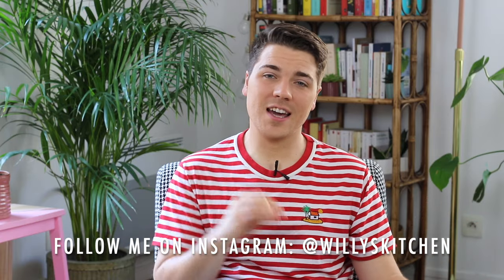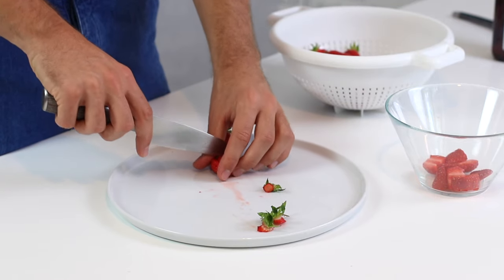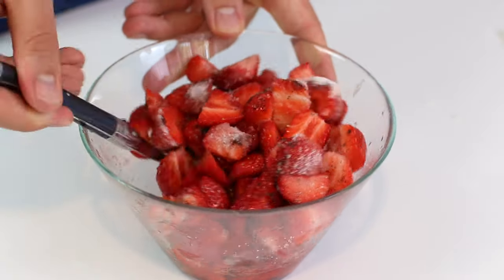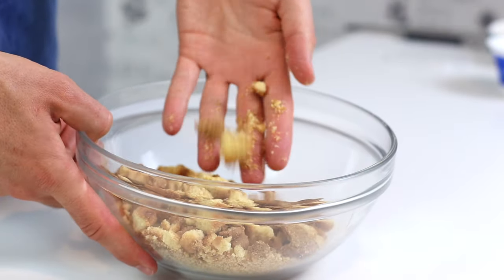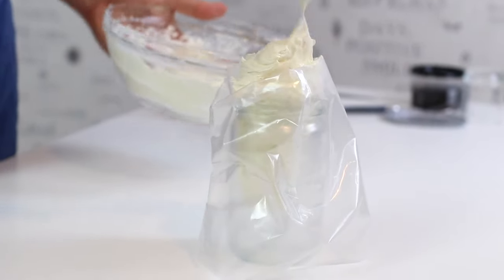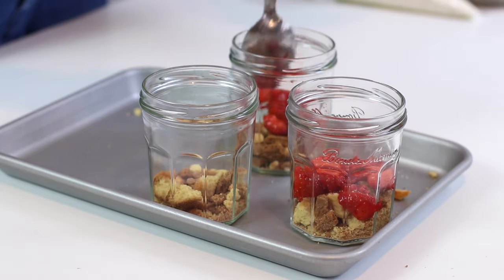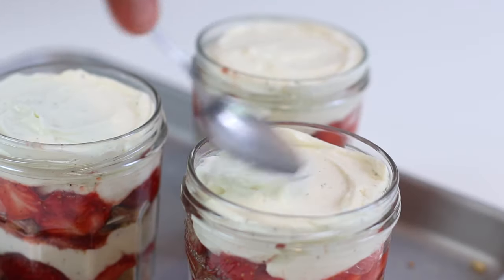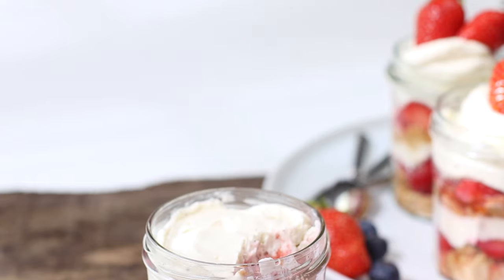Strawberry Cheesecake Trifle Jars || William's Kitchen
Ingredients for 6 jars:
For the fruit:
300 g fresh strawberries
2 tbsp lemon juice
1 tsp pure vanilla extract
1 tsp cinnamon (optional)
2 tbsp sugar
3 tbsp Amaretto(optional)

For the cheesecake filling:
250 g ricotta cheese
300 g cream cheese
1 tsp pure vanilla extract
3 to 5 tbsp sugar

For the biscuits:
350 g digestive biscuits or biscoff